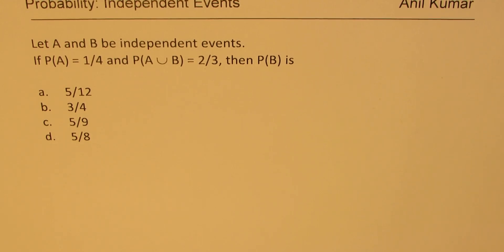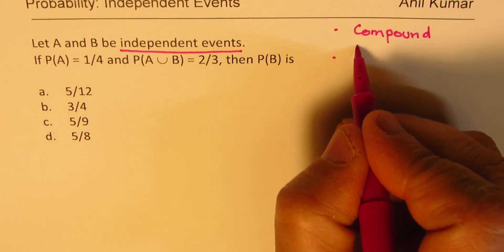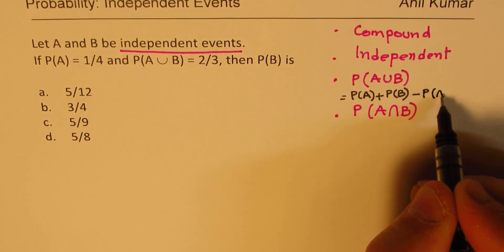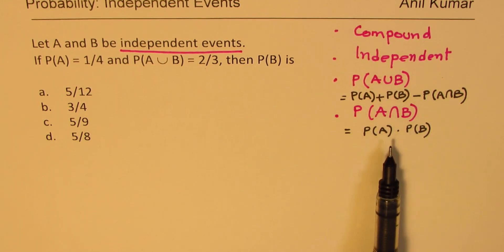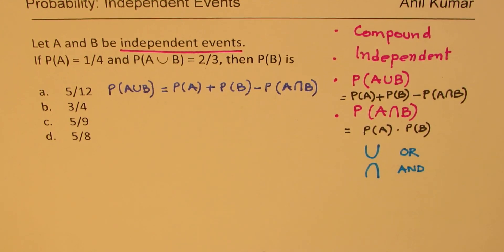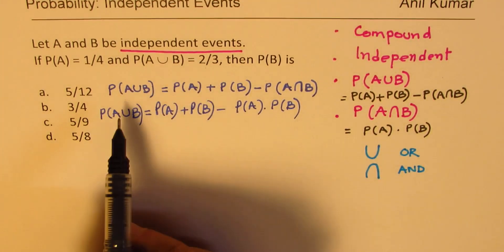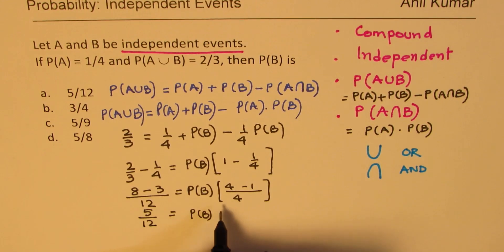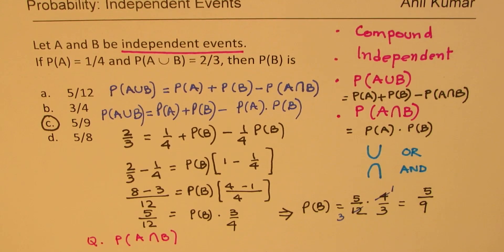IMPORTANT Probability of B in Independent Events with Given P(A) and P(AUB)